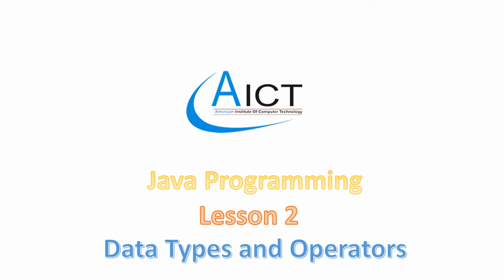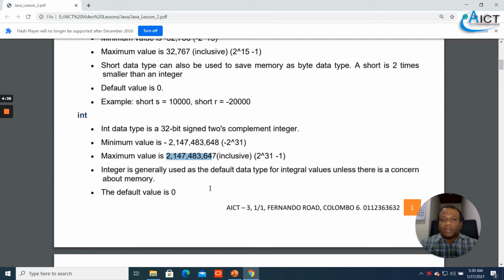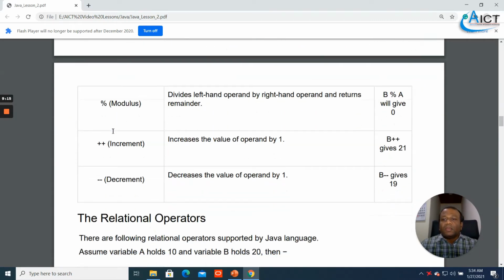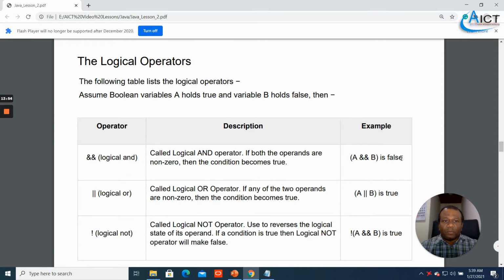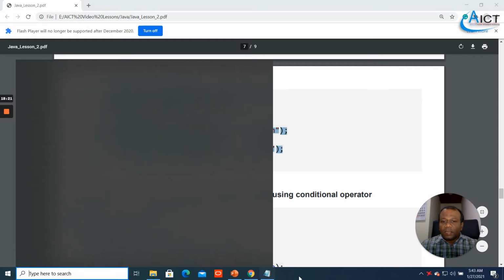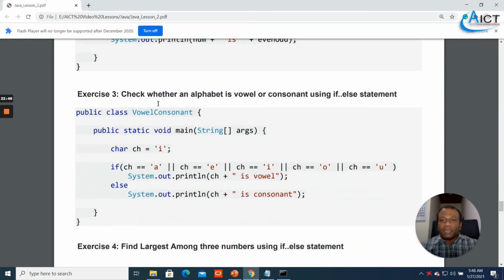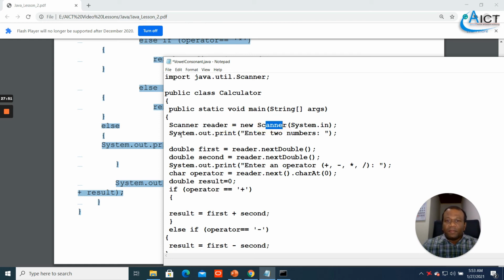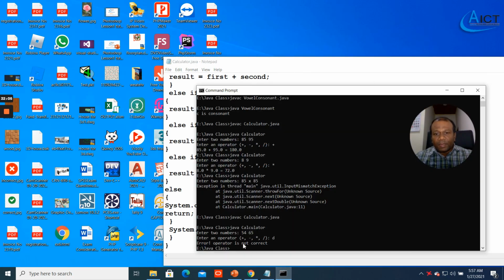Java Lesson 2 - Data Types & Operators